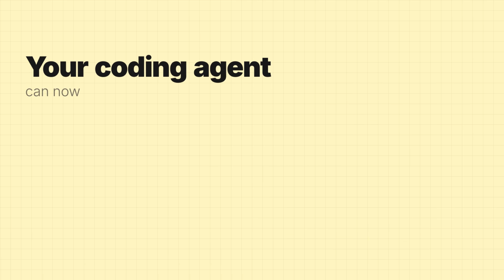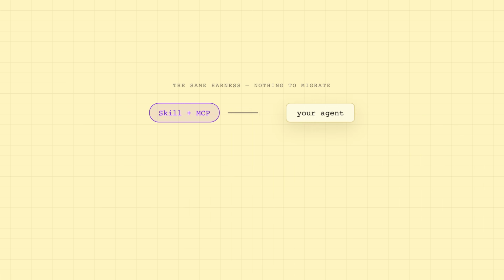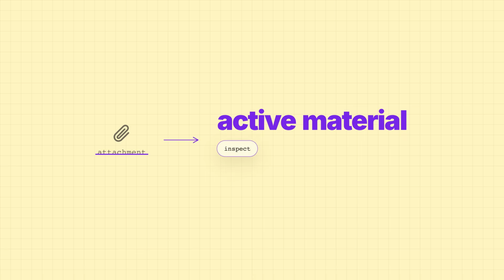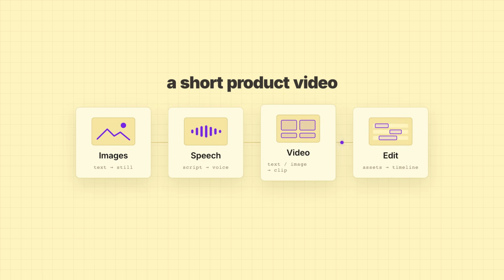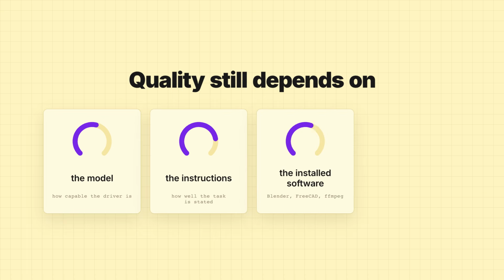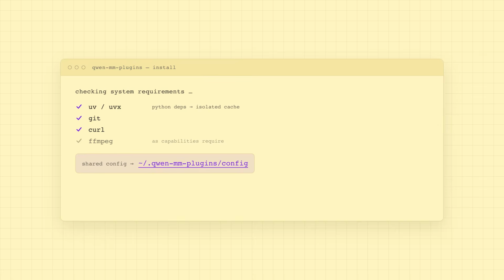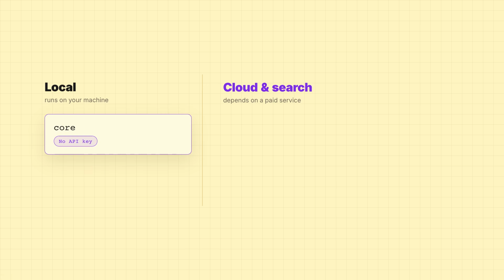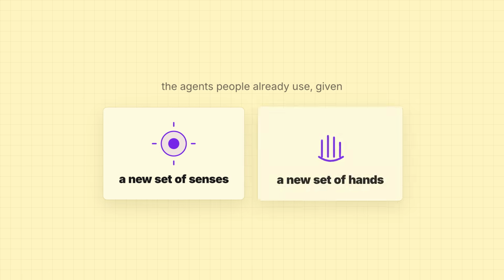Qwen Plugins Let Claude Code, Codex & Gemini See, Watch & Build in 3D— MM Plugins Explained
Qwen MM Plugins is an open-source multimodal toolkit that gives AI coding agents new senses — including image understanding, PDF and document analysis, video memory, audio transcription, web search, video editing, Blender and FreeCAD workflows.

And it does not require you to leave the agent you already use.

Qwen’s official installer supports Claude Code, Codex, Gemini CLI, Qwen Code, Qoder and OpenClaw. Instead of replacing your coding agent, Qwen MM Plugins adds skills and MCP tools that let it work with images, videos, documents, audio, 3D files and CAD projects.

In this video, we explain what Qwen MM Plugins actually is, how it works, how to install it, and why this could be a major step for AI agents beyond text and code.

We cover:

• Qwen MM Plugins for Claude Code, Codex and Gemini CLI
• How AI agents can inspect images, PDFs, documents and audio
• Qwen video memory for long videos with timestamps
• AI video generation and editing workflows
• Blender and FreeCAD plugins for 3D and CAD tasks
• Visual web search and reverse-image search
• Skills, MCP tools and how multimodal agents work
• How to install Qwen MM Plugins
• Which features work locally and which need API keys
• The privacy, permission and dependency trade-offs

Qwen MM Plugins is not a new AI model. It is a collection of installable capabilities: a skill tells the agent what to do, while MCP tools let it actually interact with files, software and services.

The core plugin can inspect common local files without an API key. More advanced cloud vision, search, video generation and media workflows may require DashScope or third-party API keys. Some plugins also need local dependencies such as FFmpeg, LibreOffice, Blender, FreeCAD, Node.js or Chromium.

The bigger idea is simple: AI agents are moving beyond coding. The same agent that edits your code can now inspect a design screenshot, search a visual clue, remember a two-hour video, generate media, and work inside 3D or CAD software.

Would you install Qwen MM Plugins in Claude Code or Codex?

• DeepSeek V4 Flash Is INSANE: 92% of Claude Opus 4.8, and 50x cheaper.

00:00 Qwen MM Plugins: AI Agents Get Eyes
01:10 What Qwen MM Plugins Actually Is
02:24 AI Agent Vision: Images, PDFs and Documents
03:44 Qwen Video Memory for Long Videos
04:49 AI Video Generation and Video Editing
06:05 Qwen Plugins for Blender and FreeCAD
07:23 Visual Web Search and Reverse-Image Search
08:11 How to Install Qwen MM Plugins
09:04 Why Qwen Supports Claude Code and Codex
10:14 The Limits: API Keys, Privacy and Dependencies
11:02 Final Verdict: Are Multimodal AI Agents the Future?